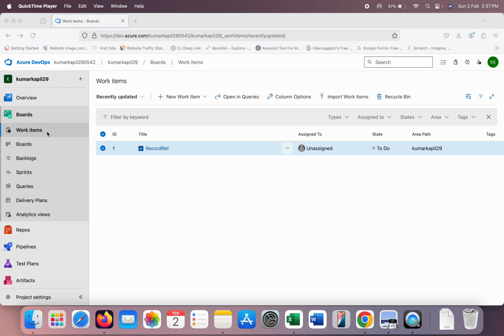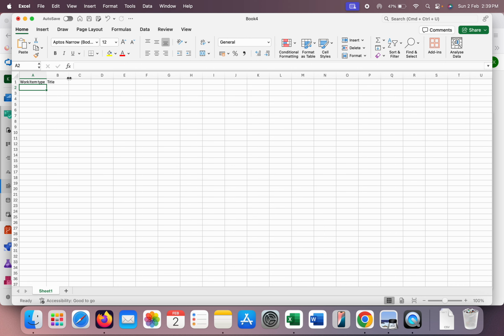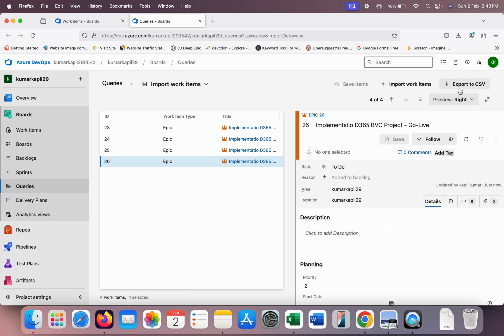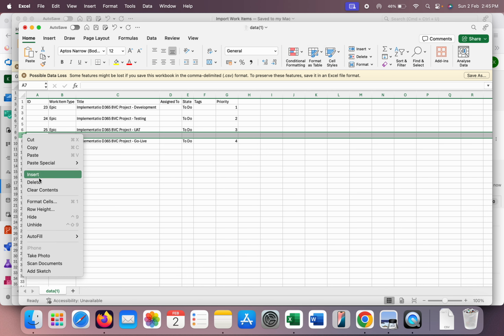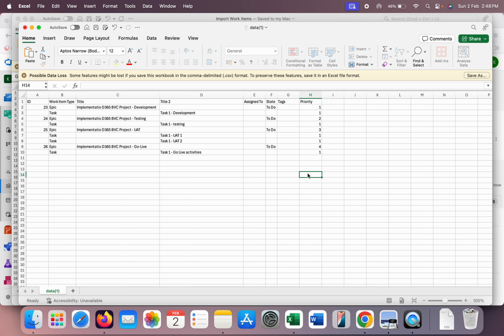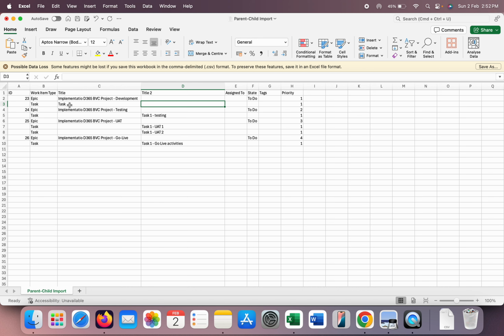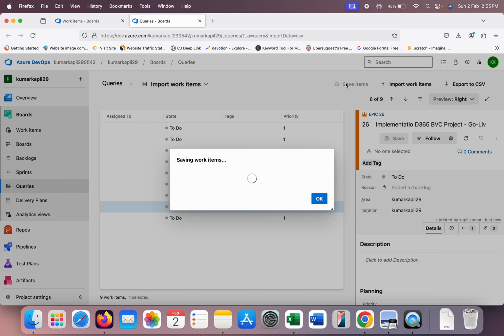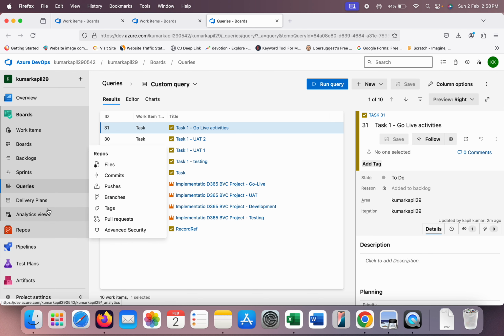Create and Update work items in Bulk with Parent Child Links - Azure Boards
1. Import work items in Devops using CSV
2. Export Work items from Devops in CSV
3. Update Existing work Items in Devops ugin CSV
4. Create Parent child Work items in Devops using CSV